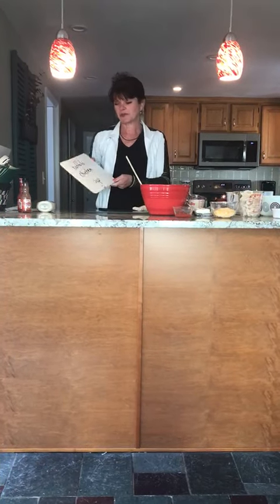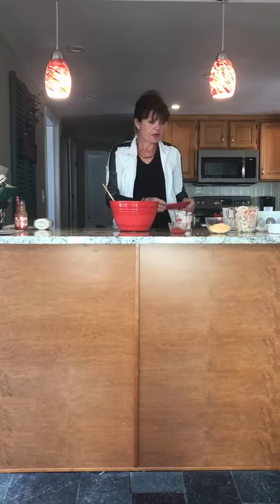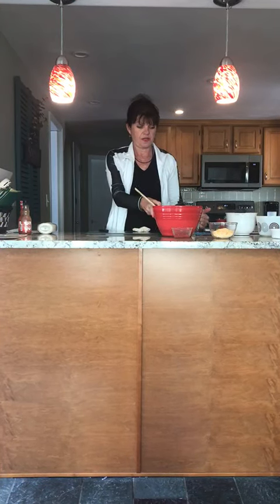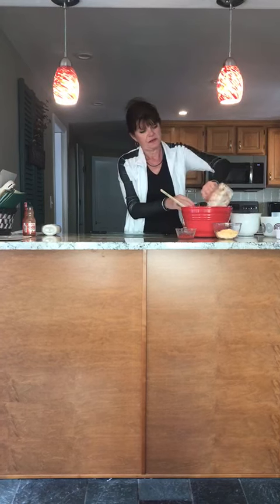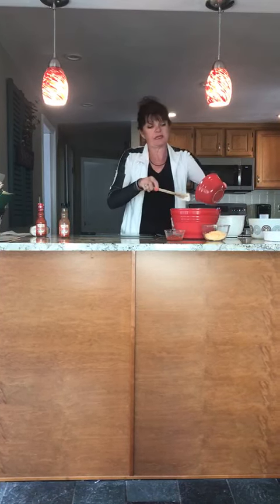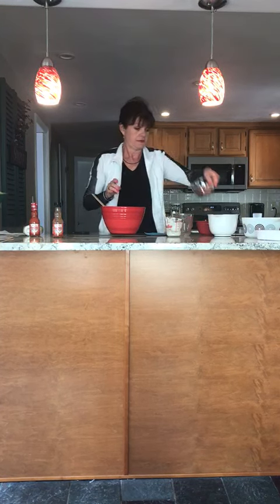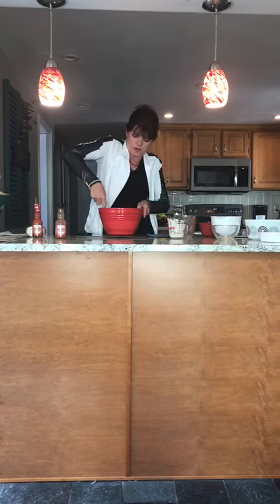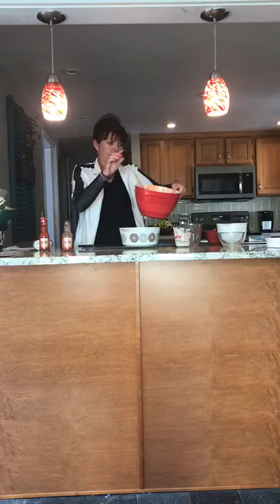Buffalo Chicken Dip with Mrs. King! Yes, please!